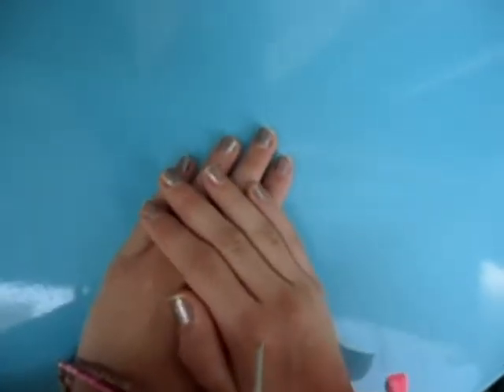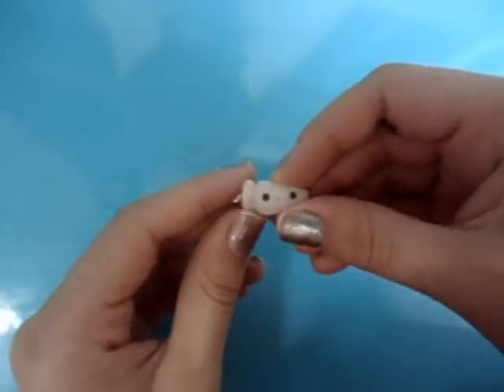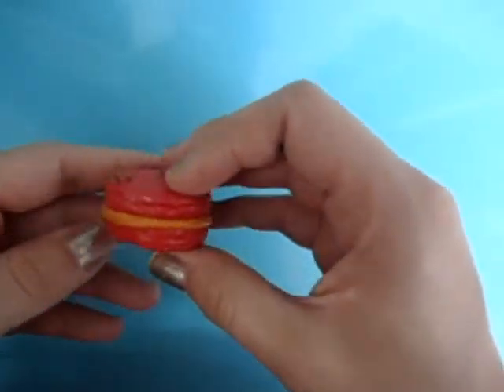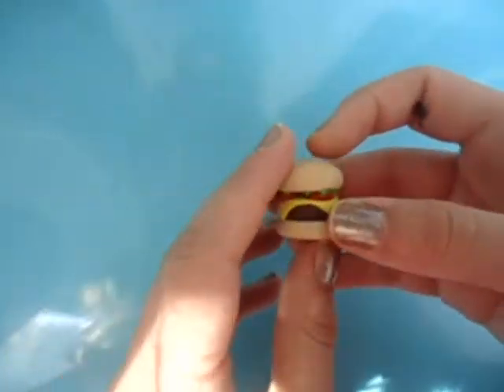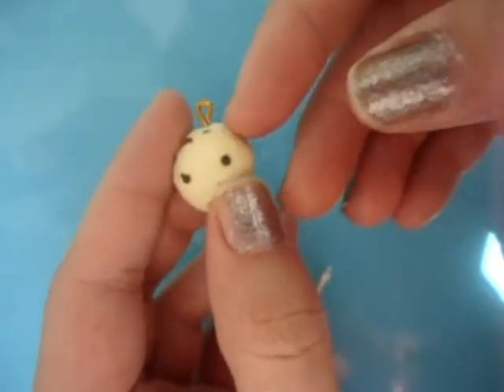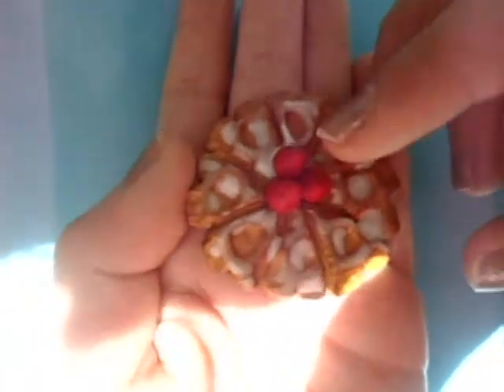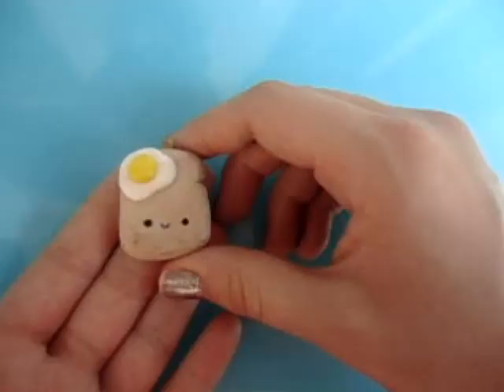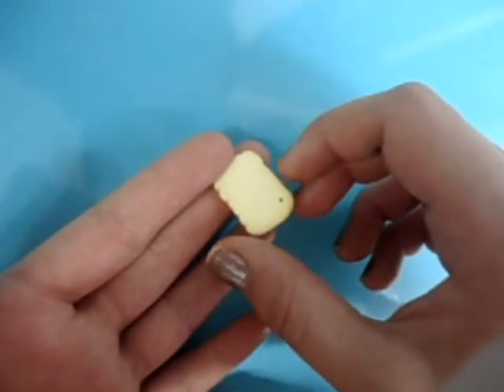Remake tag #6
xoxo,Raf
Biggy Bank Polymer Clay Tutorial!